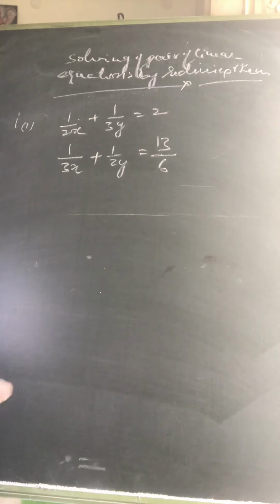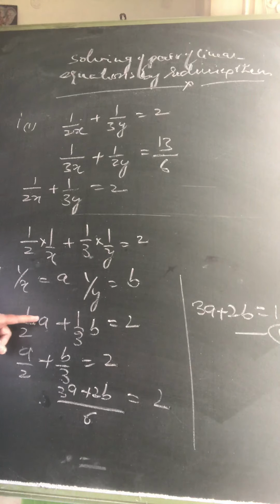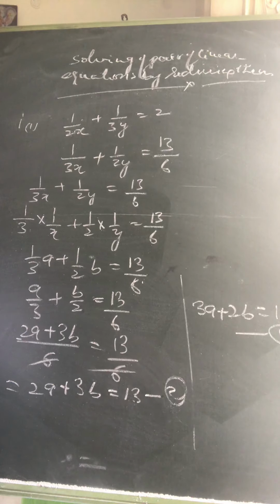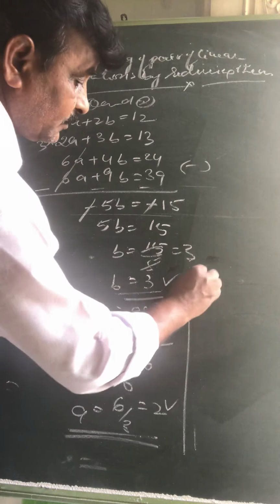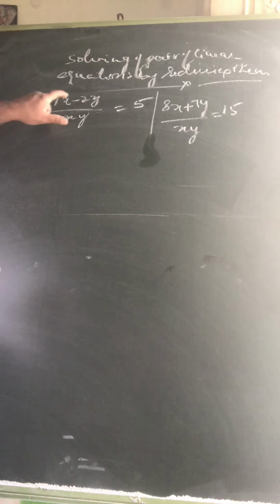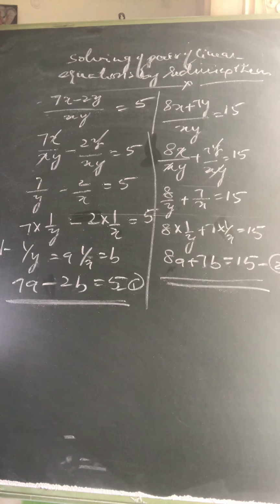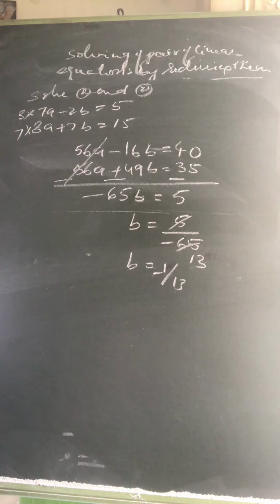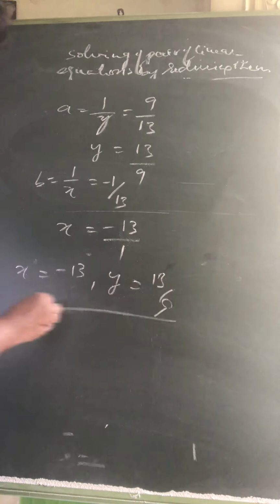Pair of linear equations in two variables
Solving by reducing them